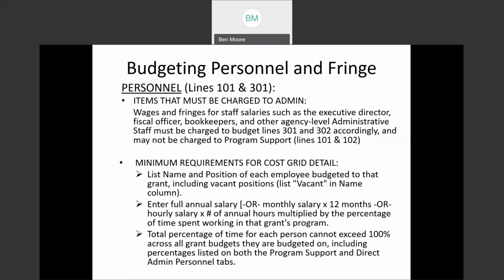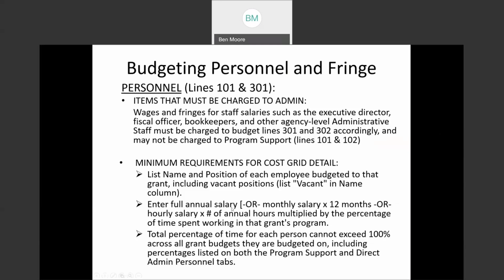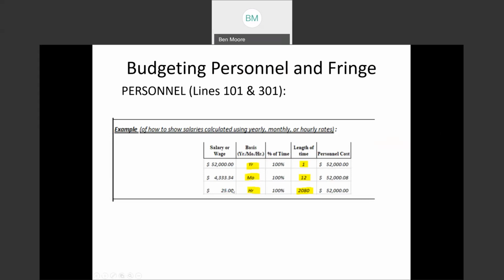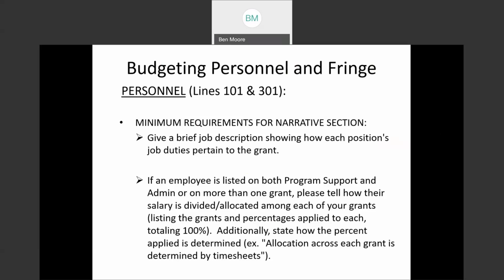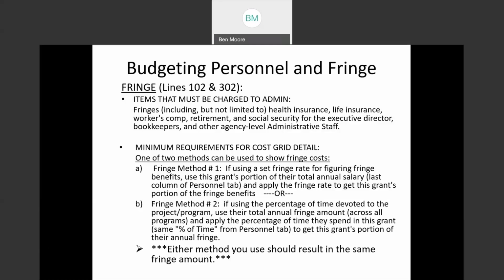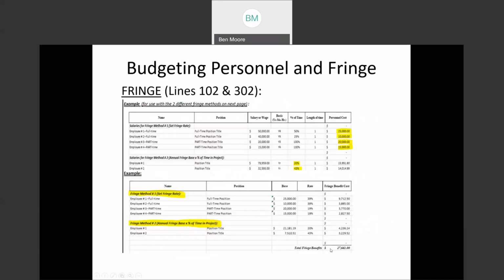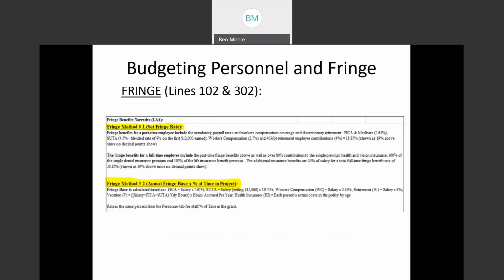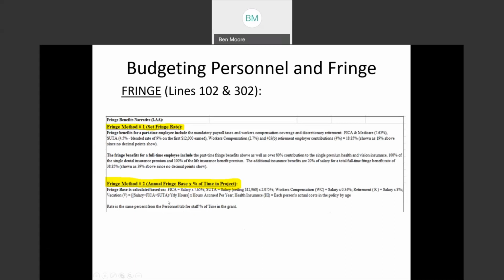Budget Video #3 Budgeting for Personnel and Fringe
This video will help walk you through budgeting for Personnel and Fringe.